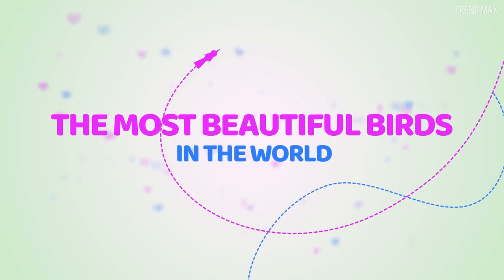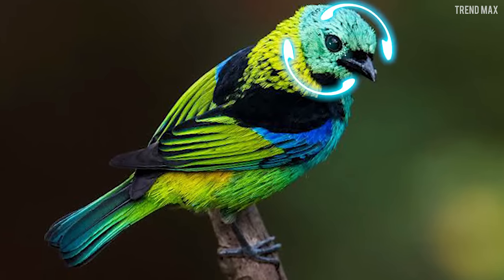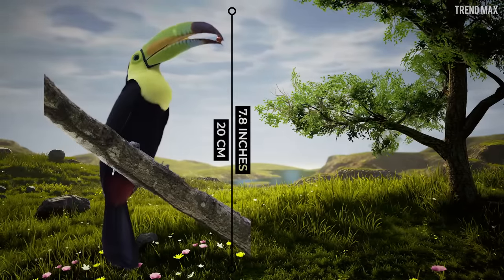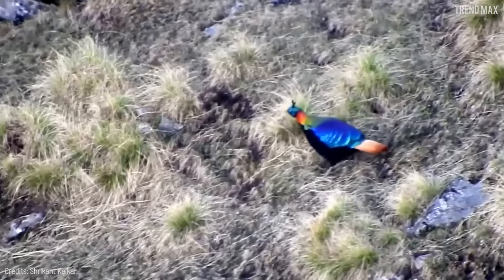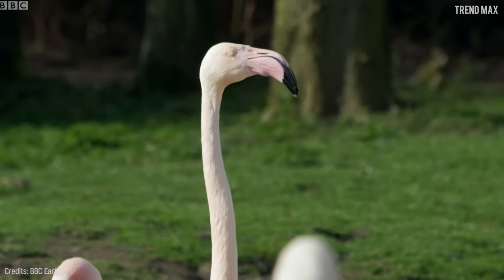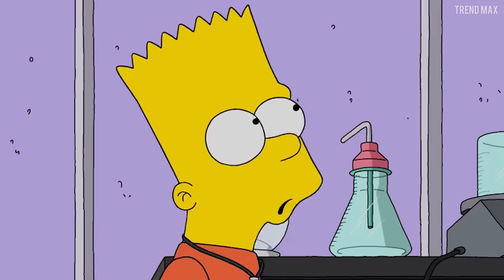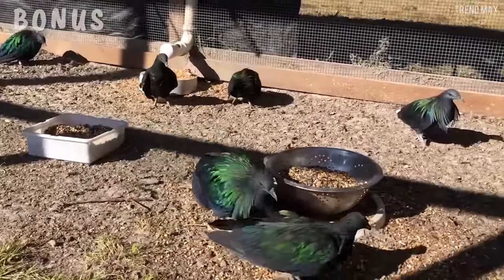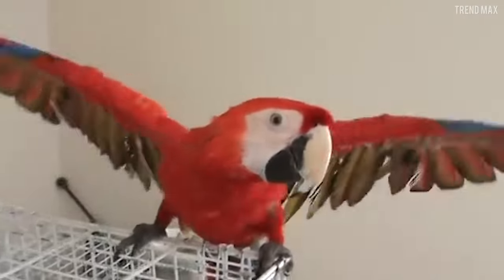The MOST BEAUTIFUL BIRDS In The World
Check it out to the most beautiful birds in the planet. Wanna know which birds you would admire for hours? Pay attention to the following video.

Green-Headed Tanager
You have to be quiet if you want to see this beautiful buddy, don’t scare him. The Green-Headed Tanager is a beauty of only 5.3 inches long with feathers that look neon.

Hyacinth Macaw
With a size of 3.3 feet, the largest species of parrot in the world is the most beautiful as well. You surely recognize it. As you saw in the movie Rio, the Hyacinth Macaw has deep blue tones and is native to Brazil.

Keel-billed Toucan
If you thought all toucans looked the same, the Keel-billed Toucan will prove you wrong. Obviously, like any other toucan, this buddy has a large beak; but it’s different from others since it is a rainbow of colors.

Victoria Crowned Pigeon
I know you think you’ve seen it before, but this bird isn’t part of the Pokémon world. It was named after Queen Victoria of Great Britain, mainly because the feathers on its head make it seem as if it is wearing a crown.

Himalayan Monal
Far away in the cold mountains and forests of the Himalayas, you’ll find the Himalayan Monal, which is one the most beautiful pheasants in the animal kingdom.

Indian Peafowl
This may be the icon of beauty in the bird kingdom. At first glance, it looks like a small turkey of gorgeous colors that you won’t eat for Thanksgiving, but then, its feathers reveal a masterpiece you’ll never get tired of seeing.

Flamingo
It is no mistake that plastic flamingo ornaments decorate many houses; after all, this bird has always been the symbol of beauty and elegance since its discovery. They’re very tall creatures with an average height of 5 feet.

Wilson’s Bird-of-Paradise
After watching this bird, you’ll surely want it as home décor. The Wilson’s Bird-of-Paradise surprises anyone who sees it. Just check those colors that resemble a Rubik’s cube.

Golden Pheasant
That name does justice to this bird. Just check it out, its crest feathers look as if it was plated in gold. In this species, the male is the one who has the most striking colors while the female is gray-colored in order to confuse predators.

Scarlet Macaw
A list of the most beautiful birds will never be complete without the macaw. By all means, this animal has become a symbol of everything exotic, colorful and gorgeous. On top of that, they can learn and repeat words to perfection.